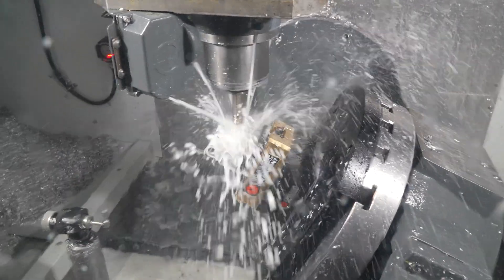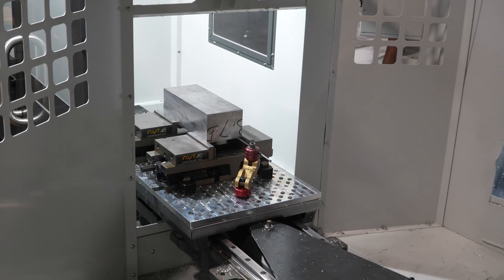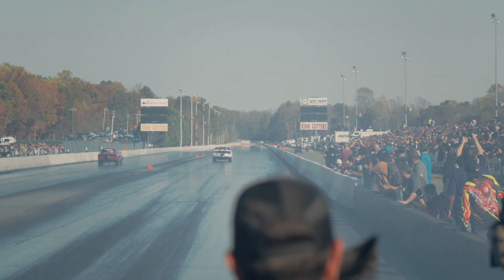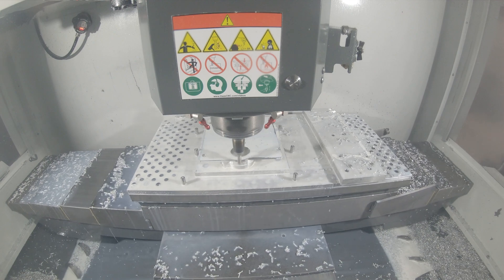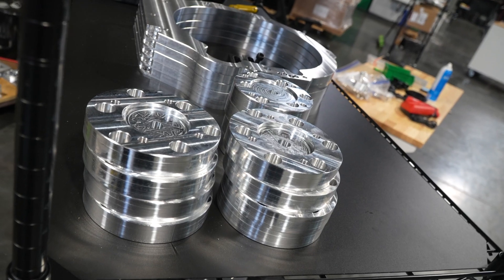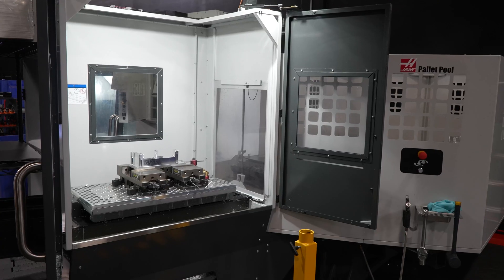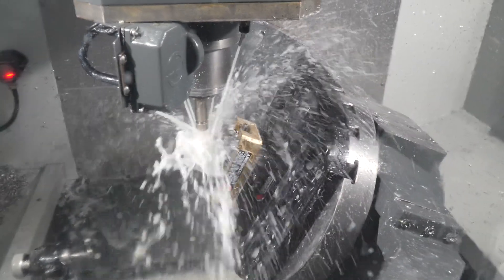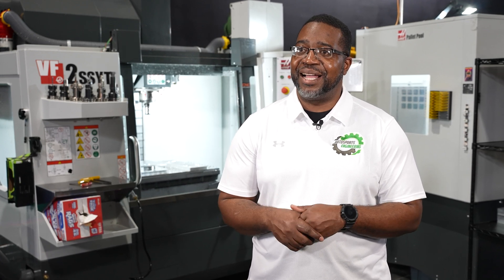CNC Mill with Pallet Pool and 5-Axis Increase Output 30% at Autosports Engineering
Owner, operator, and motorsports enthusiast Antonio Brown of Automotive Engineering, recently made some major changes to his machining operations to optimize his role as business owner / sole machine operator. Identifying the need to increase runtime and reduce setups led him to replace his fleet of three Haas mills and one lathe with just two machines, a VF-2SSYT mill integrated with a 3+1 Pallet Pool and a UMC-750SS 5-axis universal machining center.

In this Haas Insider video, Antonio shares how his new pair of Haas CNC’s, with a focus on automation has boosted his overall output while freeing up more time to develop new products and grow his business.

Autosports Engineering specializes in CNC machined billet parts for automotive enthusiast looking to boost the performance of their cars.